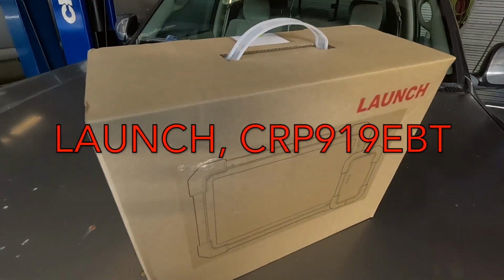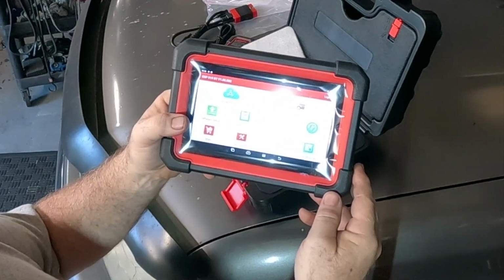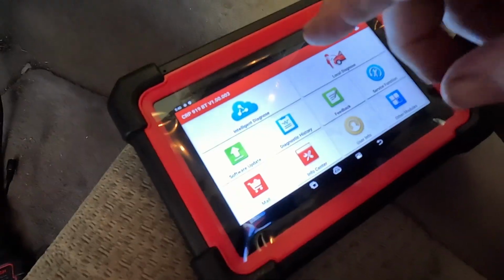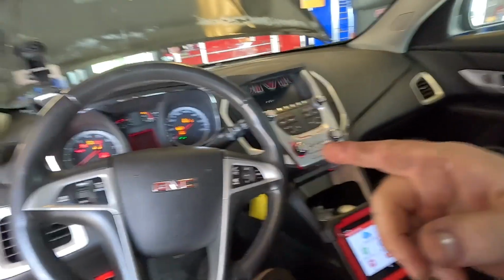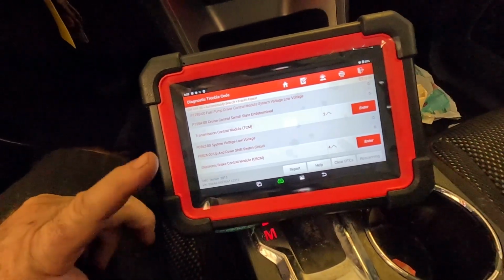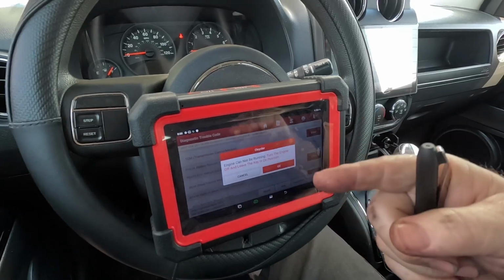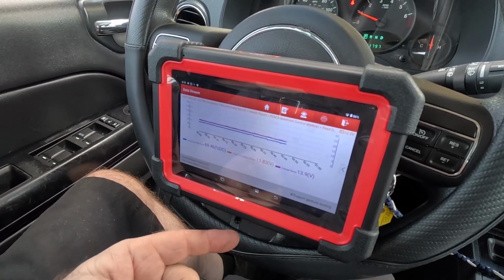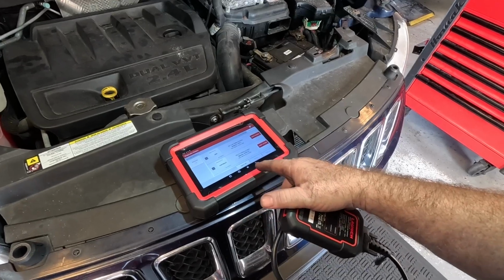Let's Review The LAUNCH CRP919EBT Scan Tool and use it in the Shop. Link in the Description.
We also offer Shirts and Stickers, until our store is up we will use email, so contact us for information, let us know what you are interested in and we will reply asap. We have 3 stickers and 3 shirt designs so far.